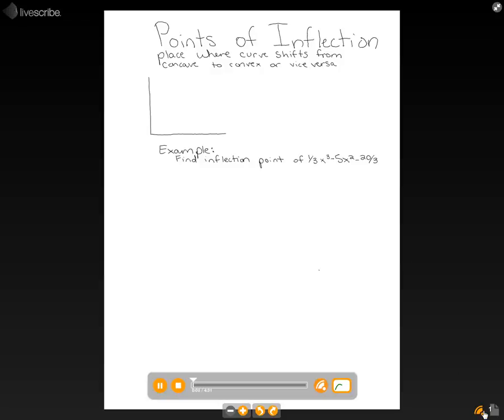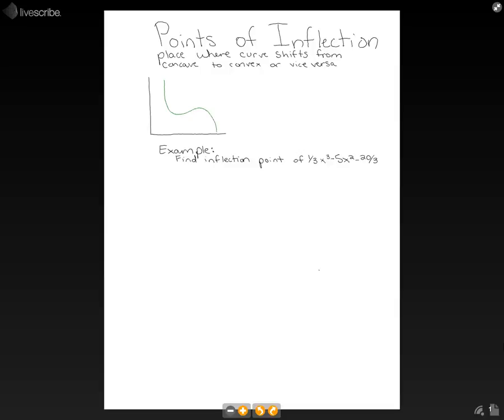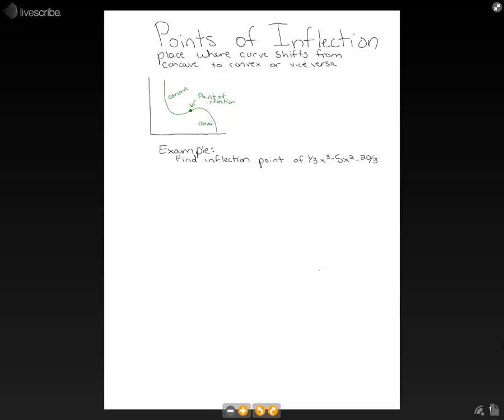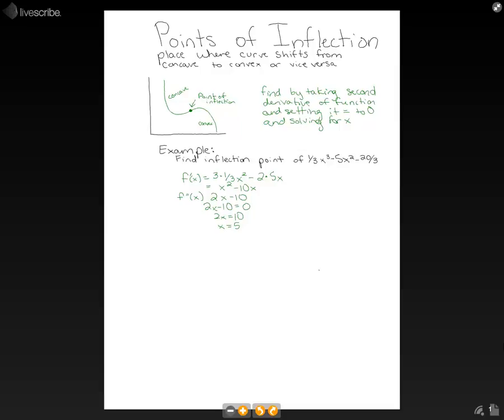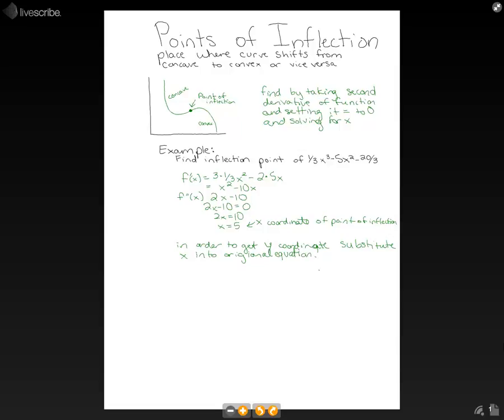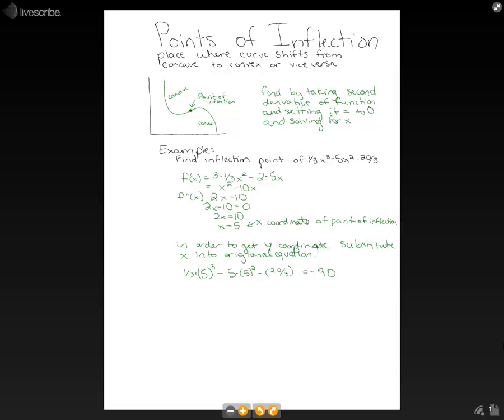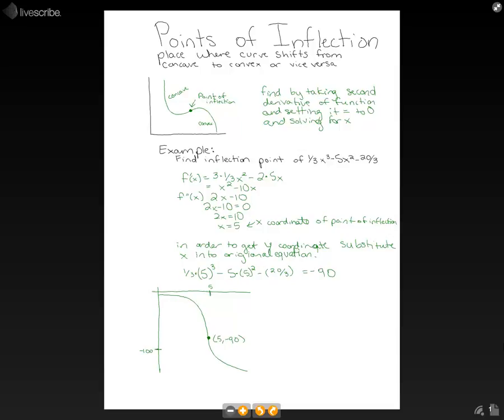Calculus Points of Inflection 20140806 114328 13